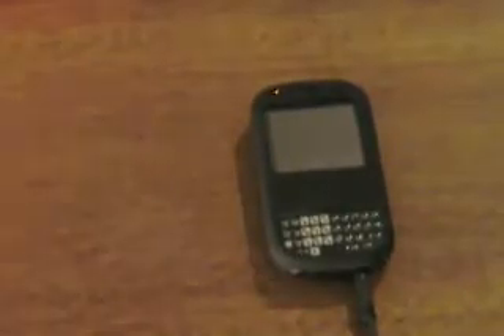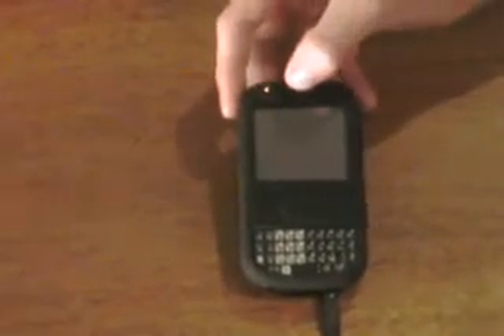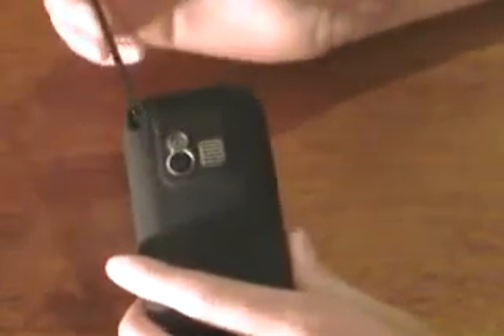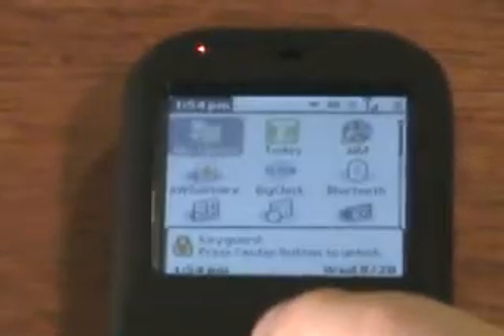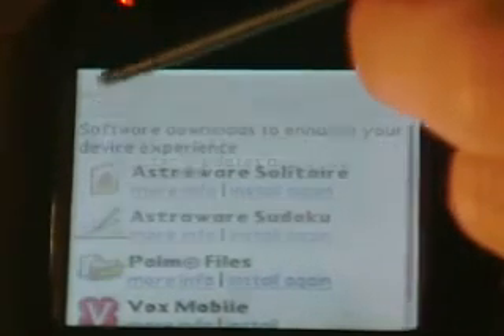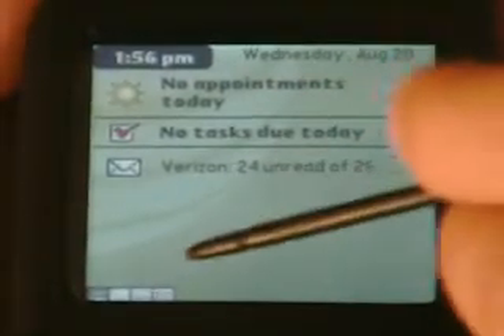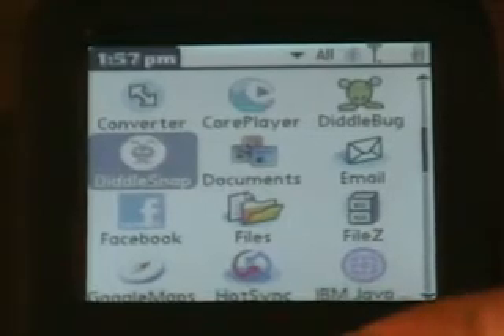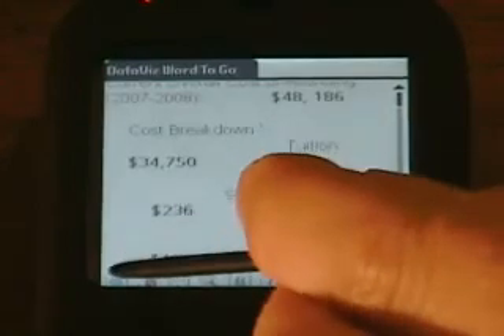Centro Review Part 1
Part 1 of my Centro review.